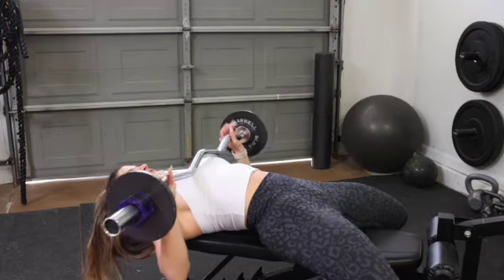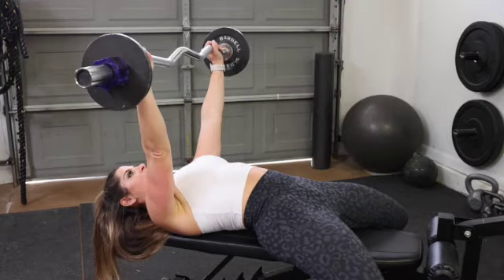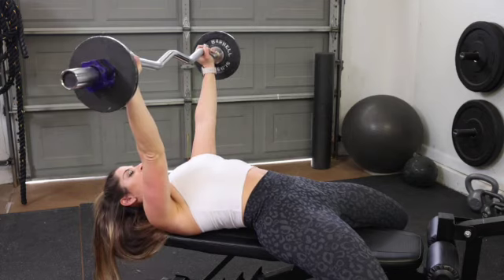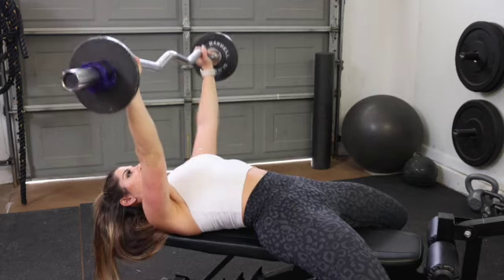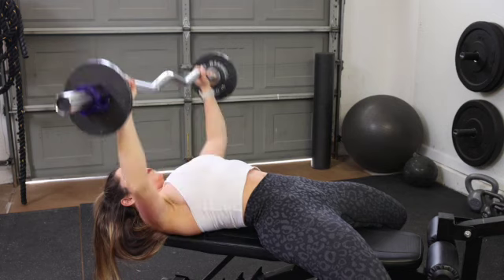Barbell Bench Press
Info👇🏼
Hey, I’m Kier — The Petite Nutrition & Fitness QUEEN who helps ladies under 5’3” look & feel tiny but mighty!

🎙️Podcast: The Funsized Podcast